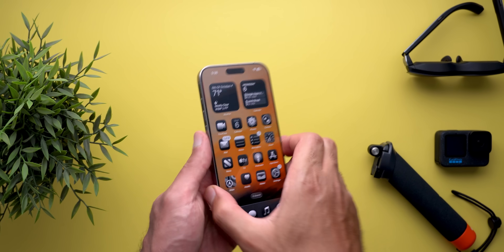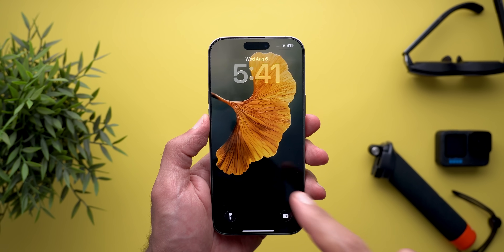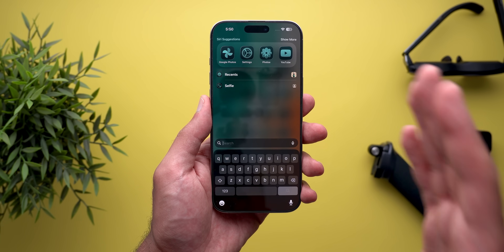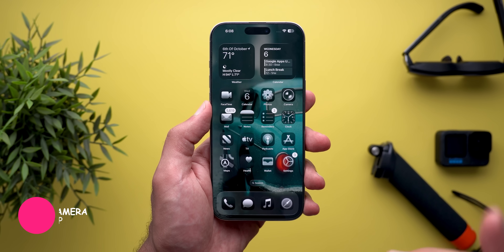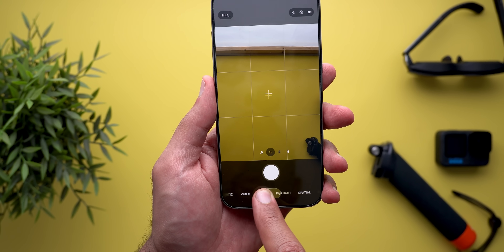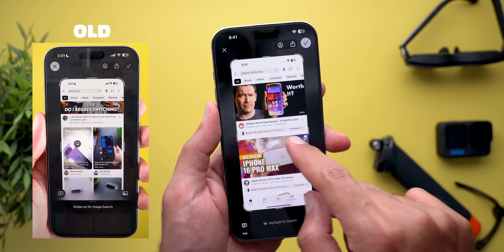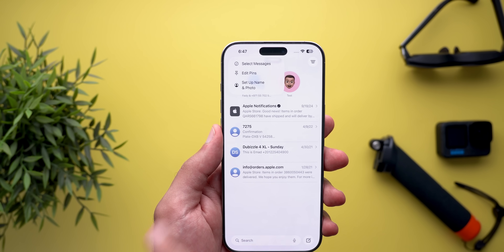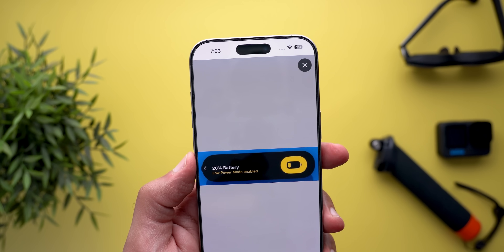iOS 26 Developer Beta 5 – New Features, UI Changes & Performance Boost!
Apple just dropped iOS 26 Developer Beta 5, and it brings exciting new features, UI refinements, and noticeable performance improvements! In this video, I walk you through everything new in this update—including changes to the liquid glass design, battery optimizations, tweaks to system apps, and more.

Whether you're a developer, tech enthusiast, or just curious about what's coming in iOS 26, this video breaks it all down for you.

📲 What’s covered:

New features & UI changes

Hidden tweaks

How this beta compares to Beta 4

**Chapters**
0:00 - Intro
0:16 - Build & Size
0:31 - Lock Screen
1:35 - Home Screen
2:39 - Control Center
3:23 - Camera
4:34 - Photos
5:10 - Visual Intelligence
6:14 - Messages
6:29 - Safari
6:47 - Music
7:06 - Random Tweaks
7:51 - Outro